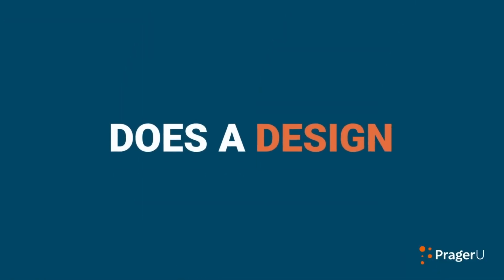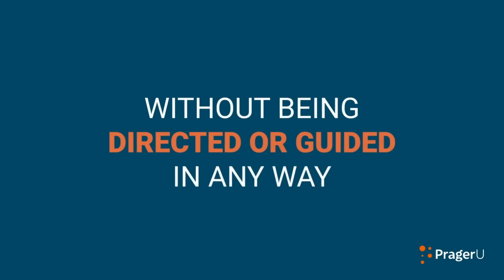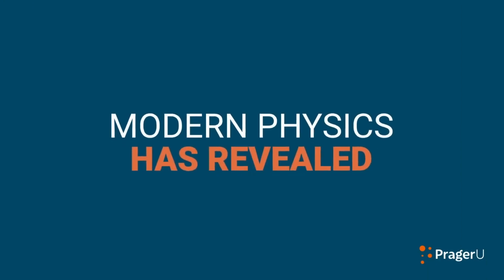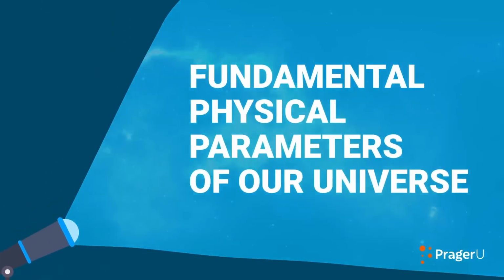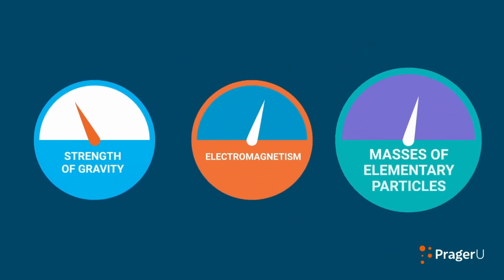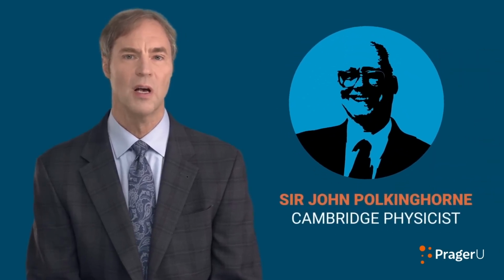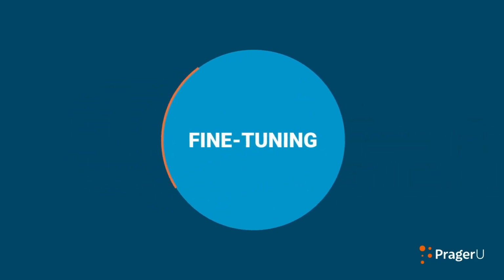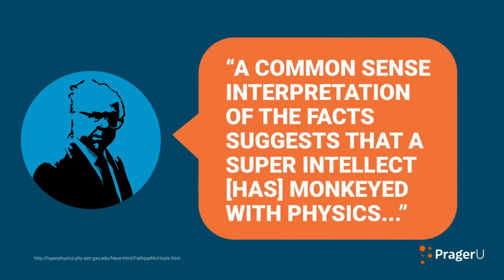4 Aliens, the Multiverse, or God